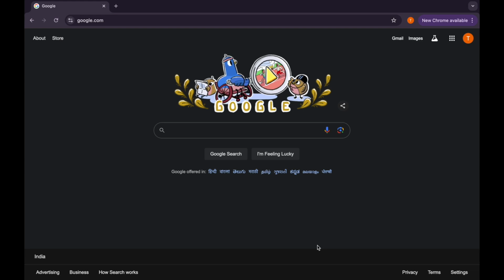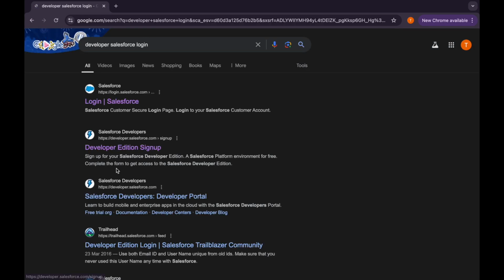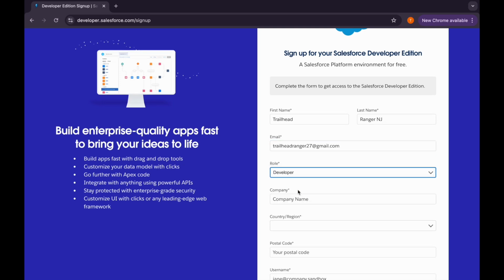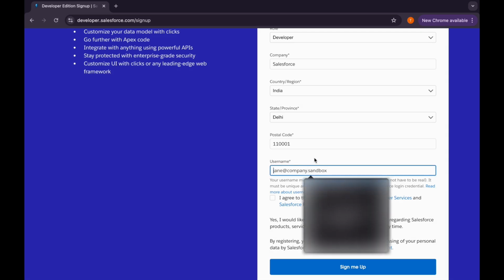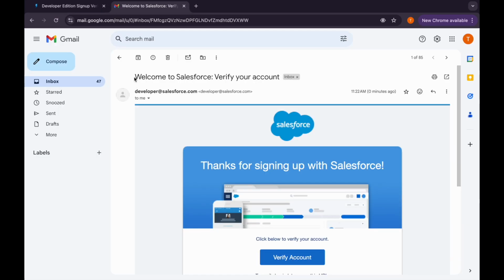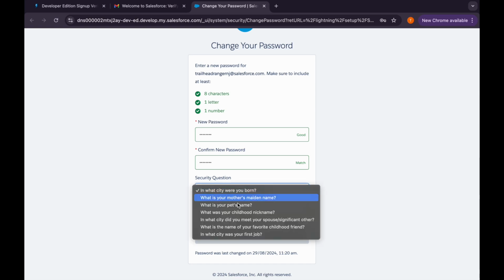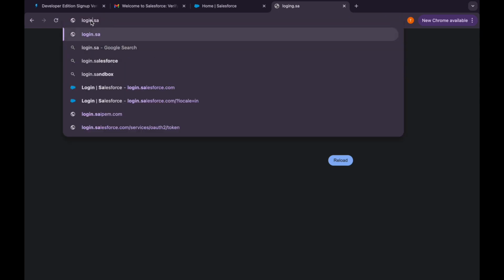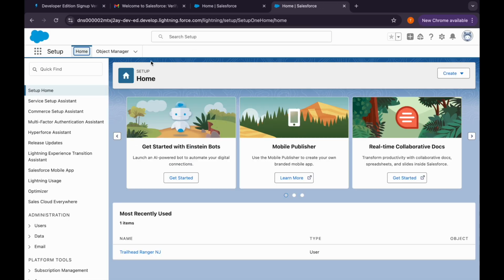How to create a developer org of Salesforce for hands on practice ?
How To Create Developer org in Salesforce for more hands on practice such as to create LWC, apex triggers, aura components and more.

Threads- @trailheadrangernj